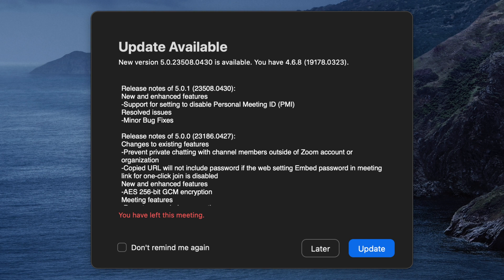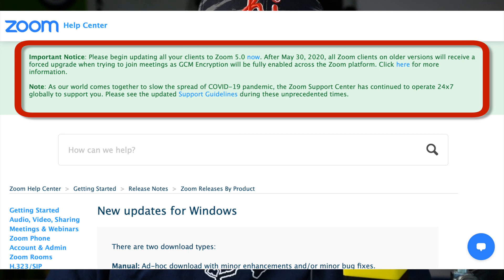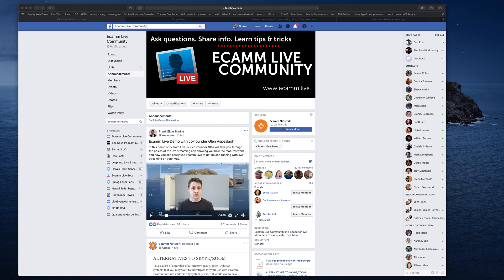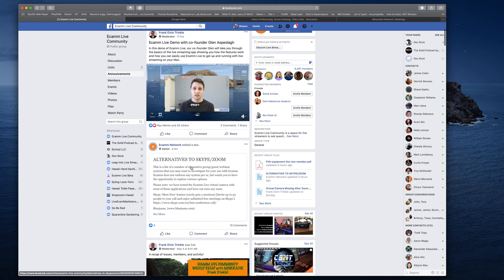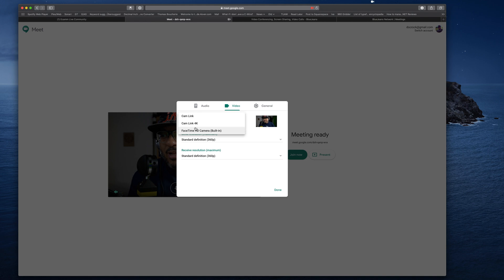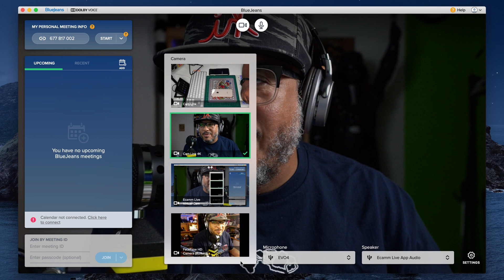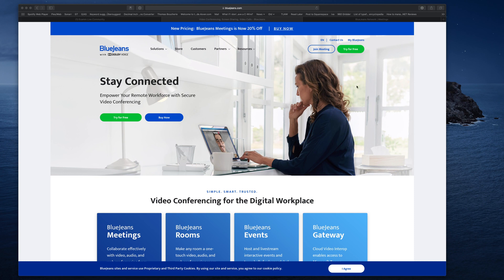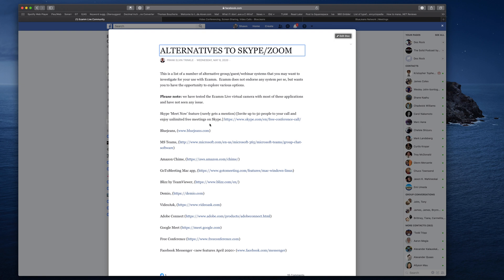Alternatives to Zoom for Ecamm Live Virtual Camera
Looking for Alternatives to Zoom with Ecamm Live Virtual Camera support look no further. Will Zoom deciding to break the use if virtual camera feature of Ecamm in a recent update. We have been forced to use a non supported workaround of using the older less secure versions of Zoom. The Ecamm Live  community has been worried about losing virtual camera support forever as Zoom has stated they will force users to upgrade with a mandatory update on May 30th 2020. Over in the Ecamm Live Community FB Group the guy at Ecamm put up an announcement with a few Alternatives to Zoom for Ecamm Live with Virtual Camera Support for us to try. This is the first part of a little mini series testing out BlueJeans and Google Hangouts Meet.

If you have other suggestion for Apps to try with Virtual Camera Support for Live streams with Ecamm Live please leave in the comments below.

🟠 If you are looking to do a Livestream, Skype Interviews, or make really professional looking screen captures be sure to check out Ecamm Live. 🟠